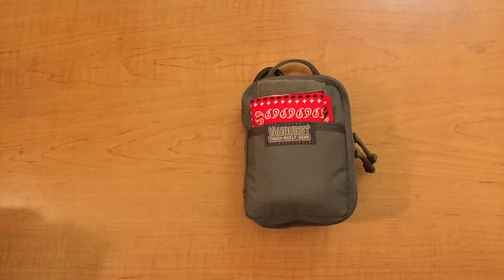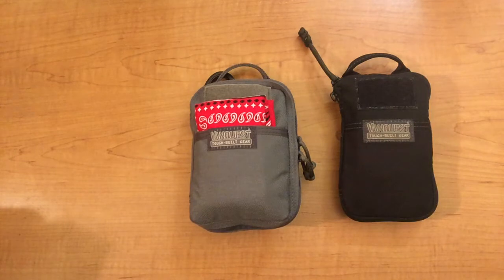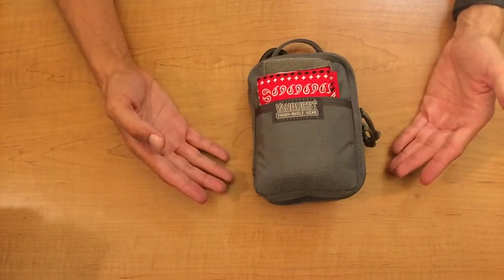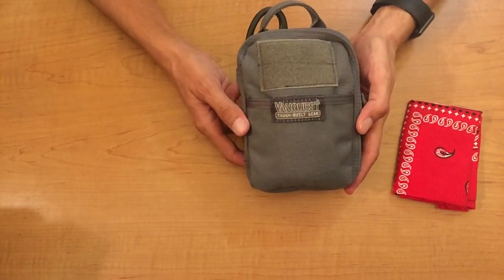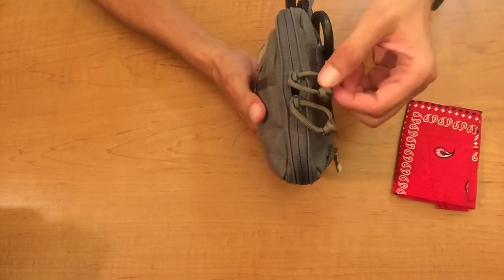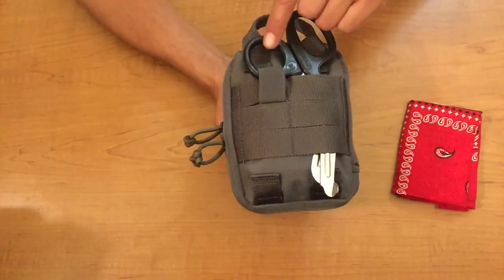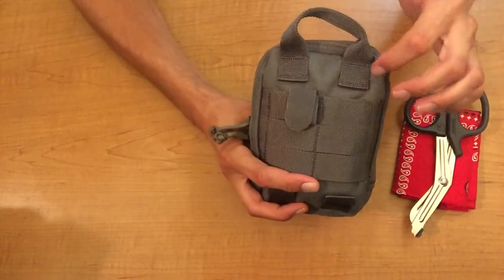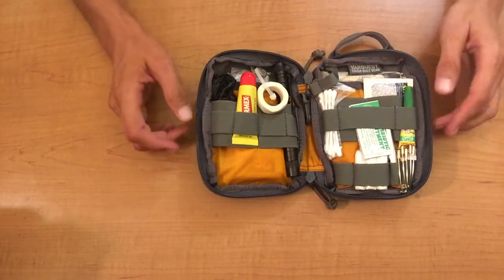Review of the Vanquest PPM Husky Pt. 1 (Personal Pocket Maximizer) by Learningtobeprepared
This is a review of the largest of two personal pocket maximizers made by Vanquest.  For the purpose of this review, I've set up the pouch as a medical kit for boo boos to show some of the flexibility and capabilities of this awesome organizers.